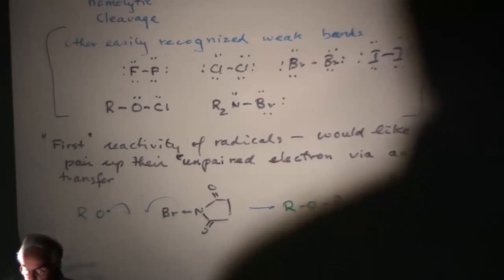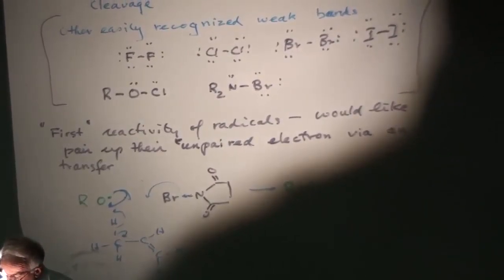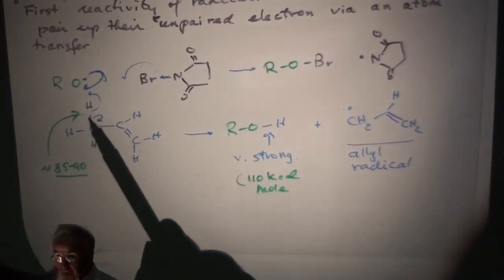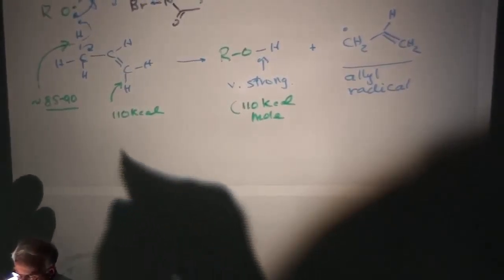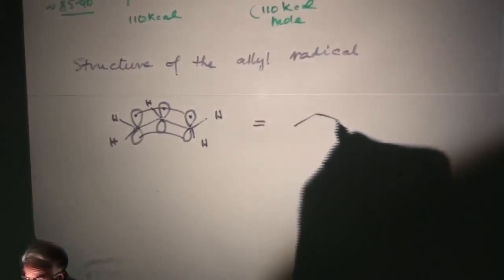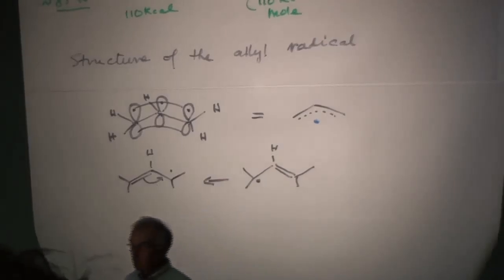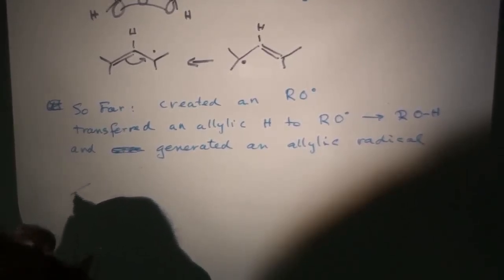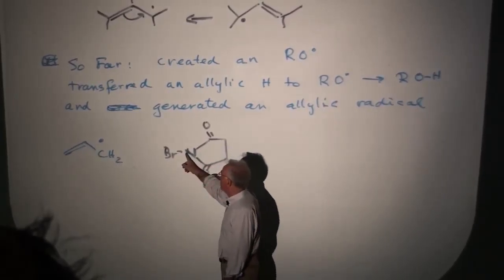[OU 2009 Fall Term] CHEM 2120 LEC 2009/09/29 Part. 8